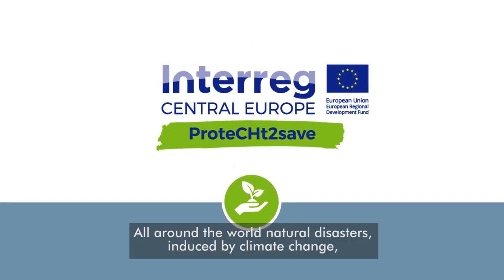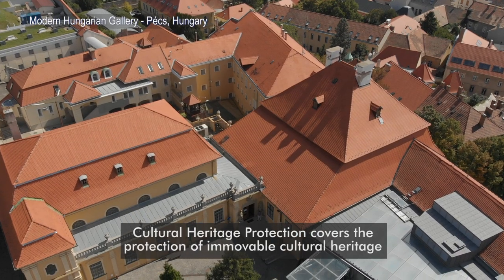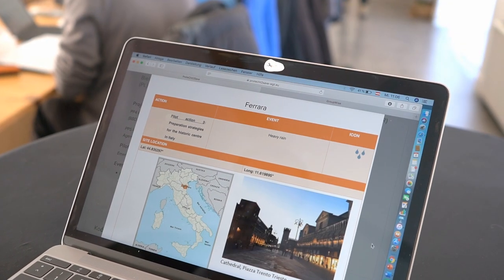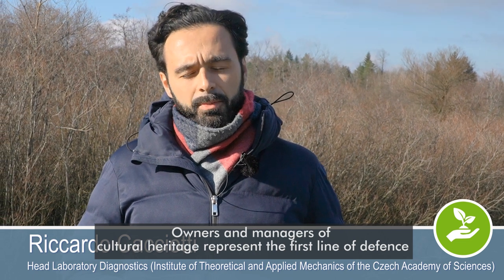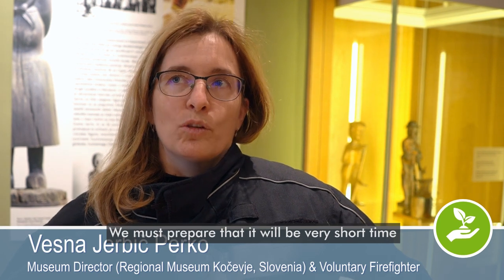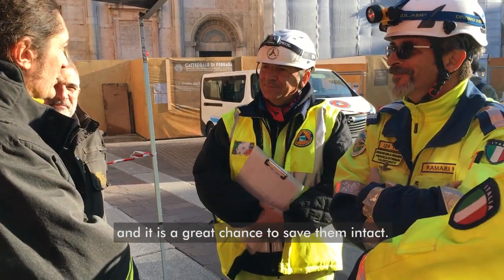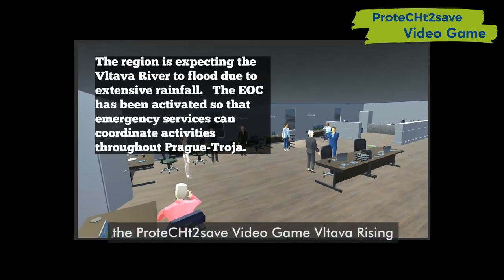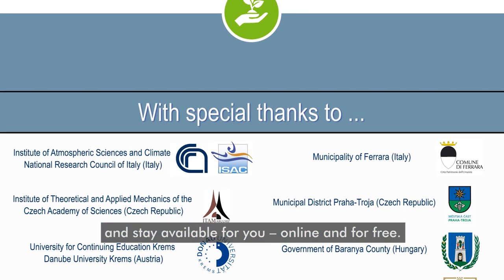ProteCHt2save - Project Trailer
ProteCHt2save - Risk assessment and sustainable protection of Cultural Heritage in changing environment

The Interreg CENTRAL EUROPE project ProteCHt2save aims to improve the capacity of the public and private sectors to deal with the impacts of climate change and natural disasters on cultural heritage sites and cultural property.